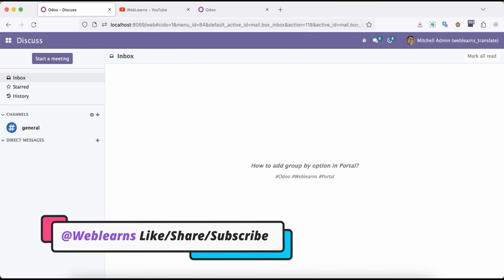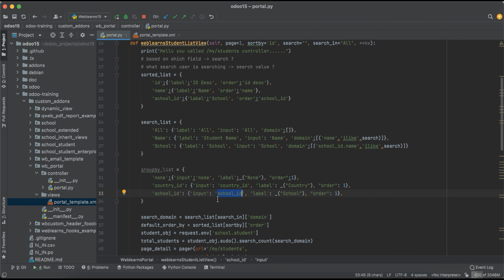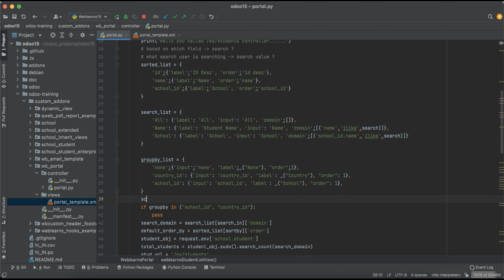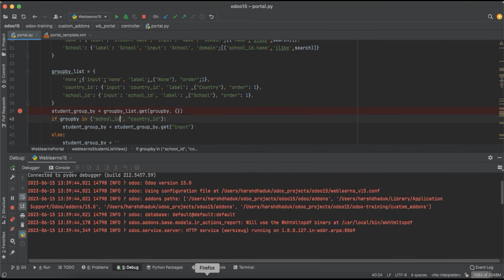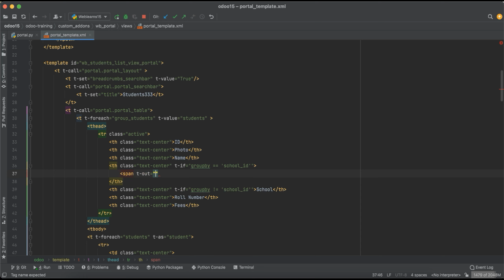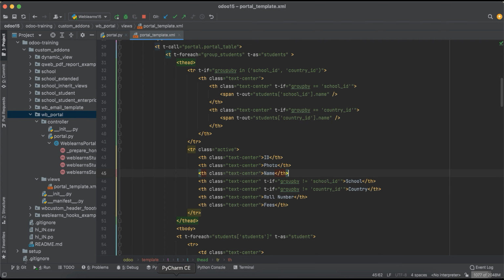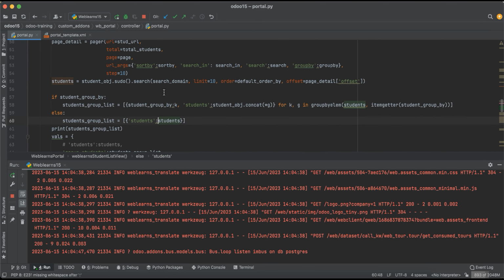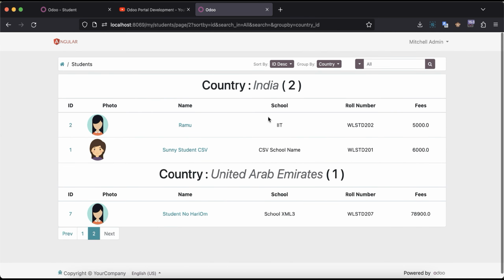How to add group by feature in portal l Odoo Portal Development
How to add group by option in list view portal, group by multi options, Adding group by on configure fields in portal features in odoo, add group by concept portal development in odoo, how to add custom controller in portal, how to create custom portal menu, how to create breadcrumb, how to create list or form view, how to create pagination feature in portal , how to create controller in odoo, how to create restricted controller in odoo, all concept you can learn one by one with easy step. sorting searching group by option in portal.

In case you missed previous discussion about How to apply domain in one2many field in odoo?. Please check below link.

Support me :-

how to apply group by option in odoo
group by option add in portal odoo
odoo portal group by option development
How to add sorting concept in odoo
sorting feature in portal
sorting based on configure multi fields in portal
How to add paging concept in odoo
How to implement paging concept in odoo
How to insert page concept in odoo
How to create custom portal module
How to create menu in portal
How to extend portal menu in odoo
How to add total records display in portal menu
Extend portal class
Extend portal methods
How to add list view in portal
How to add tree view in portal
How to add tabular view in portal.
How to add form view in portal.
How to add read only form view in portal.
How to display record view view in portal.
How to add breadcrumb in portal
How to create controller in portal
How to create custom controller in portal
How to display record wise view in portal website
How to display dynamic data in portal website.
Paging Through Results Using Offset and Limit
Sort by multi options